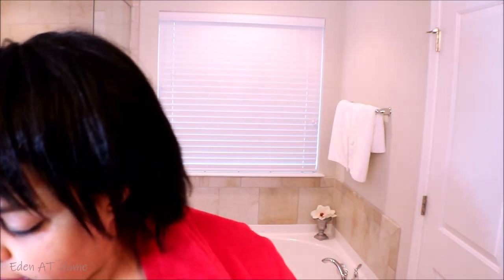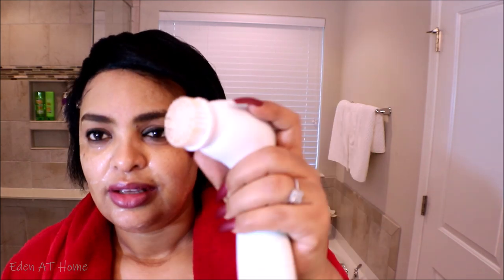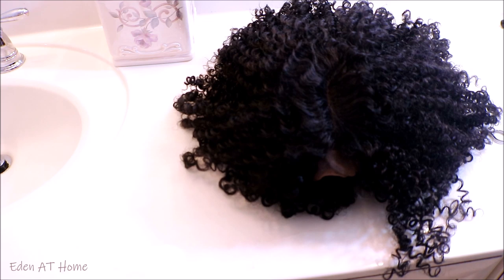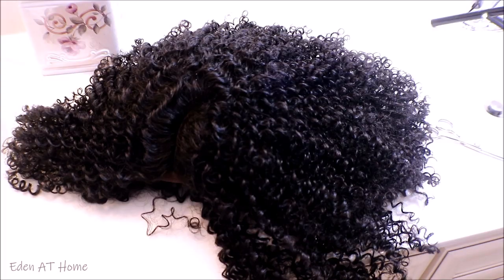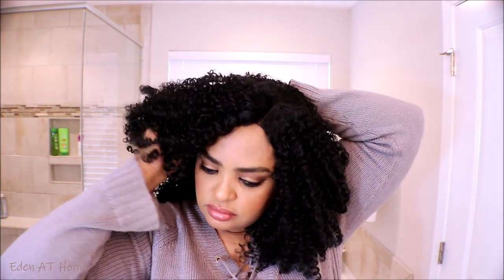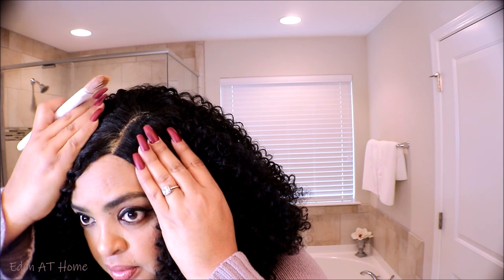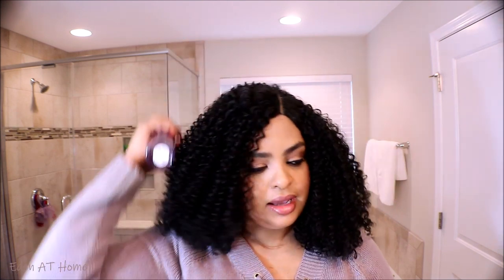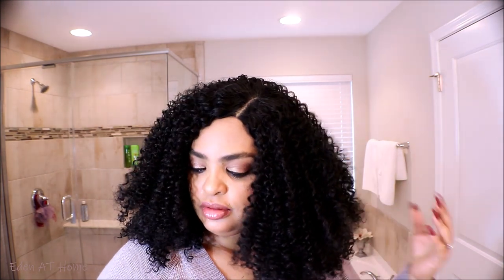Slaying New HANNE Amazon Hair / Night Skincare Routine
5-20-20
HANNE Lace Front Wigs Afro Kinkys Curly Wig

To Order Envy cbd skincare line

Organized Kitchen